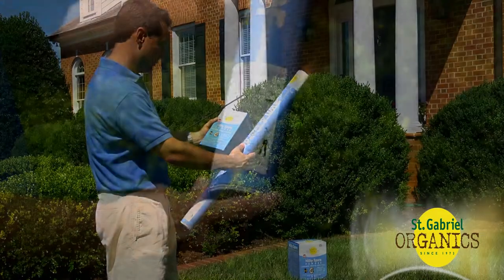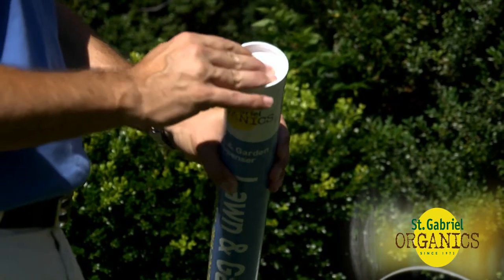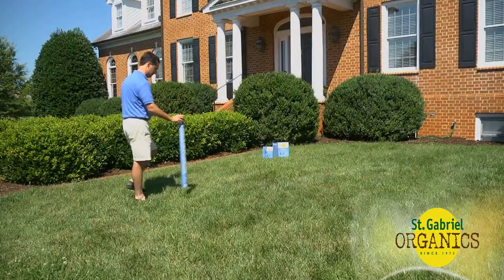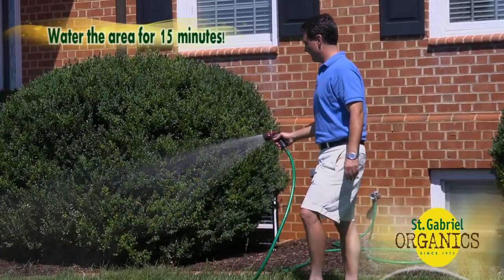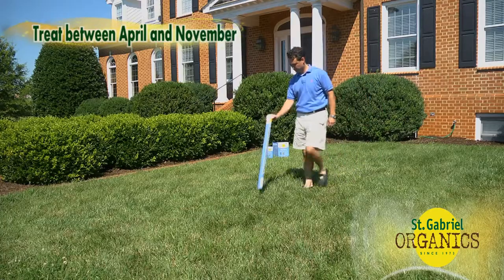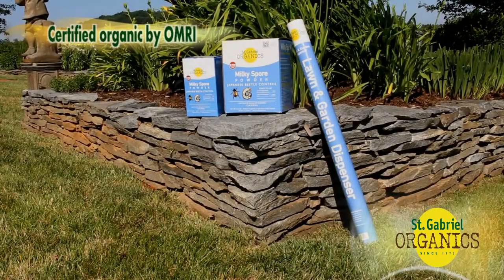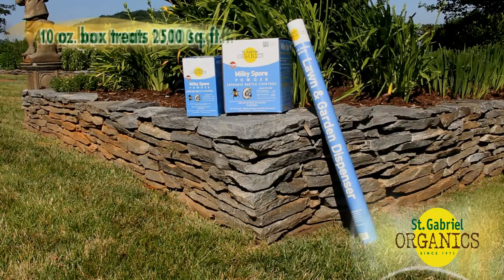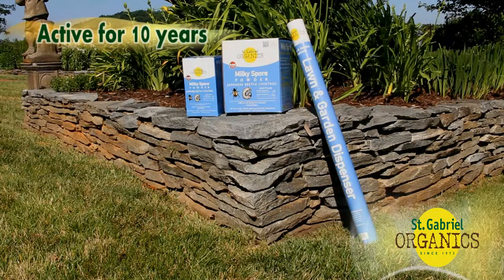Milky Spore Powder !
Use Milky Spore Powder to get rid of Japanese Beetle grubs for good.  One application lasts for years guaranteed.  Organic since 1973!